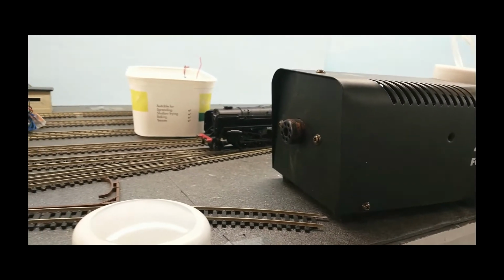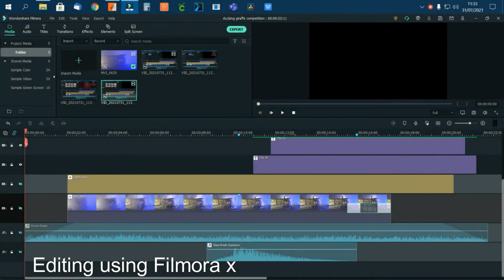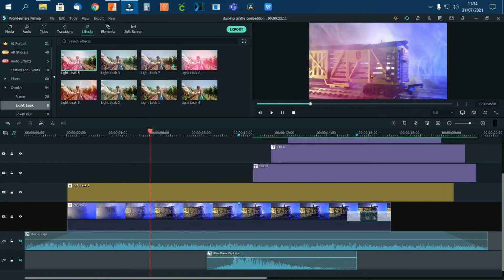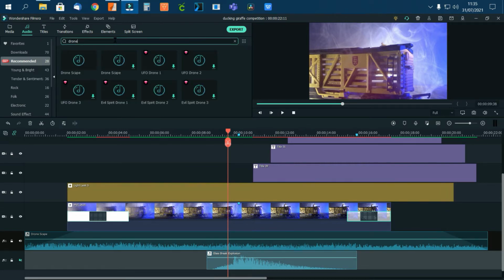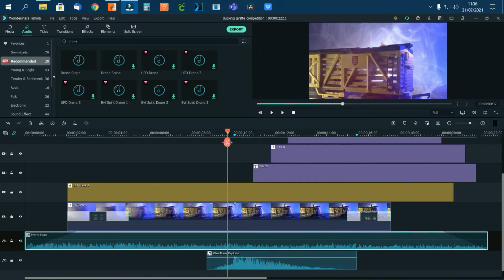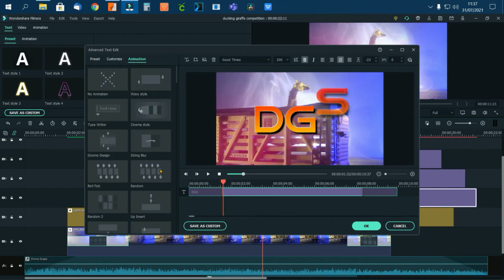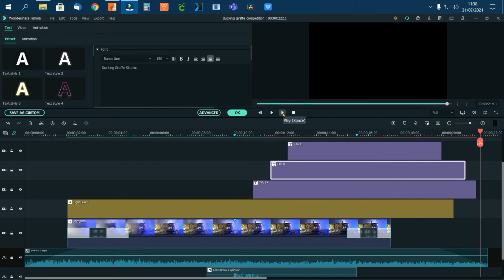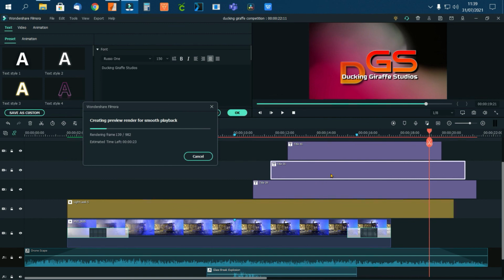giraffe intro how it was done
This is my Ducking Giraffe Productions splash screen intro: here's how it was done, with the original filming setup, special effects (fancy lighting, smoke and lots of it) and the editing using Filmora X - not the best editing package in the world, but certainly one that combines excellent value for money, (NO subscription!!!) ease of use and good effects.

I could use some fancy package but it would take months to learn and cost a fortune, so no thanks. Hitfilm Express would be my choice but it's deliberately designed to be as difficult to use as possible, so I only use I for effects rather than editing.